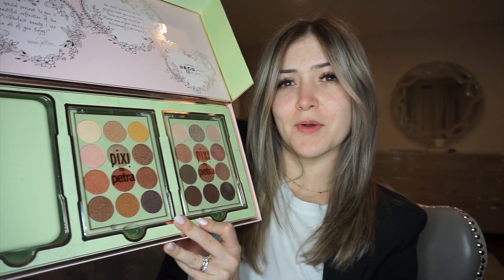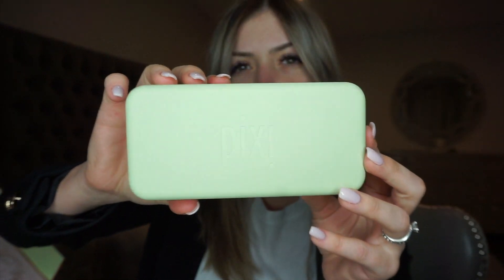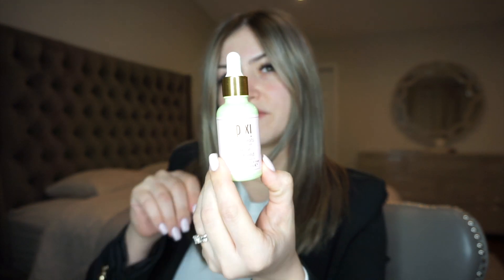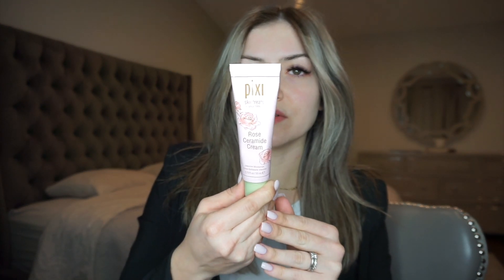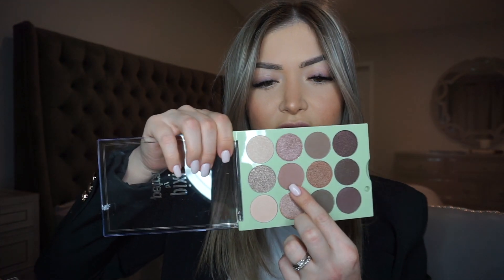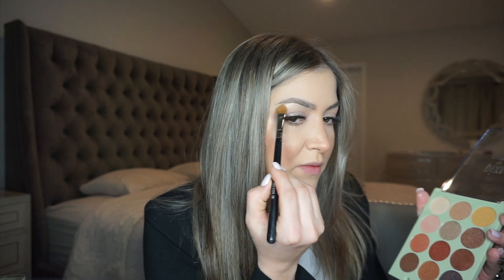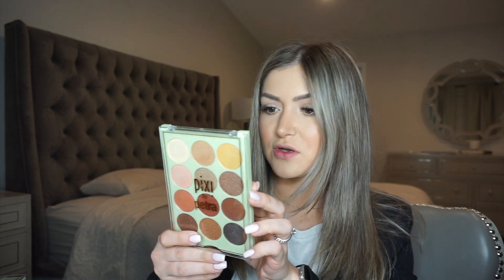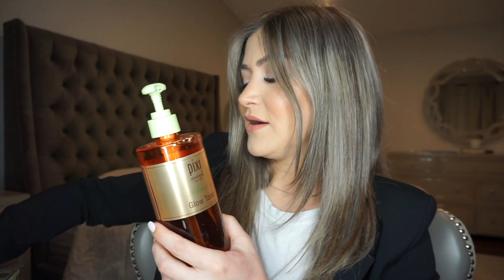PIXI BEAUTY| Alina Vitorsky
Alina- Alina.vitorsky
Gennady- gennadyvitorsky